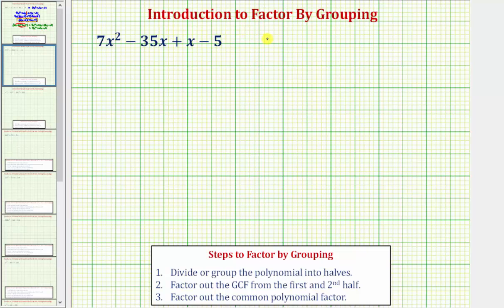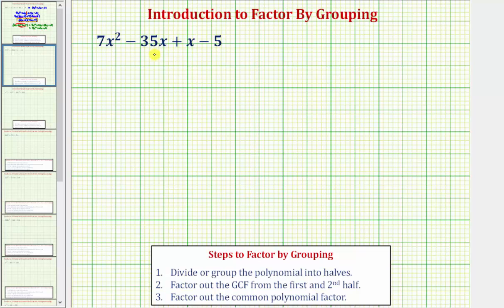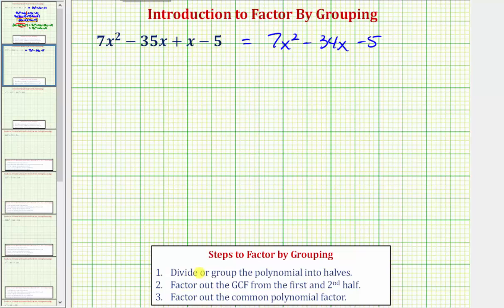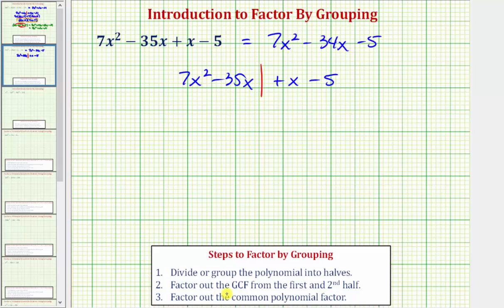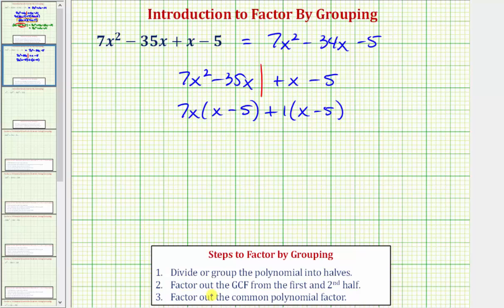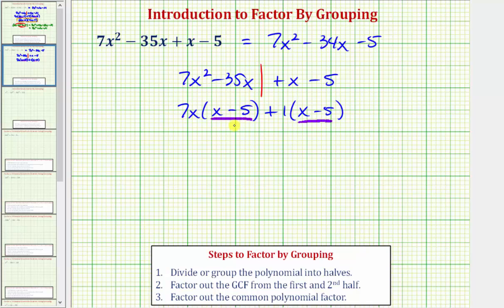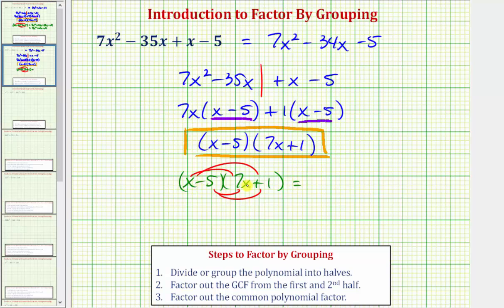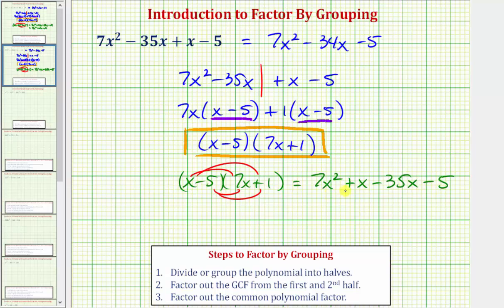Ex 3: Intro to Factor By Grouping Technique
This video provides an example of how to factor a quadratic expression using the  grouping technique.  The degree one term is already written as a sum or difference.